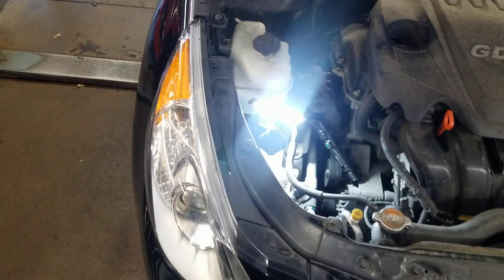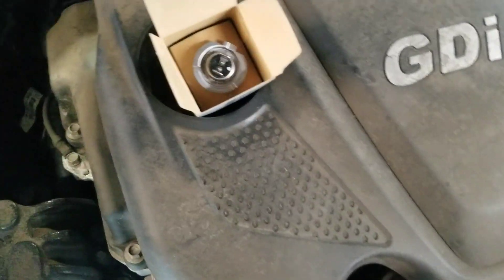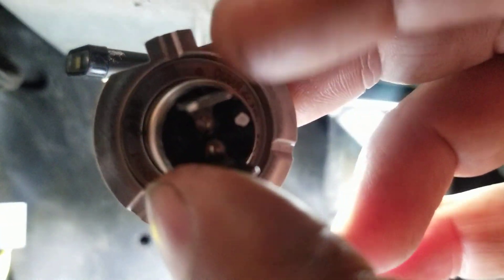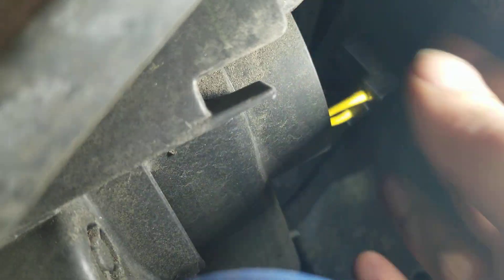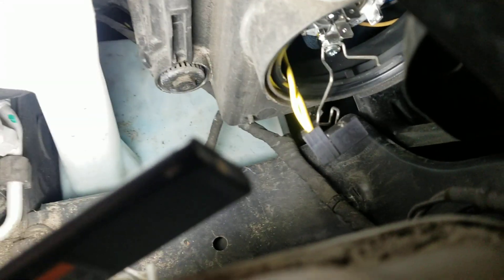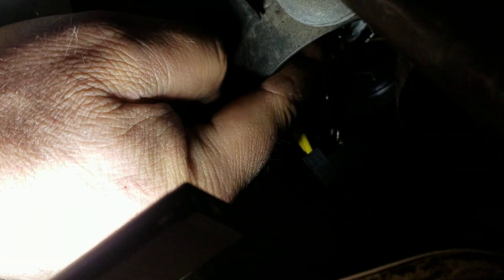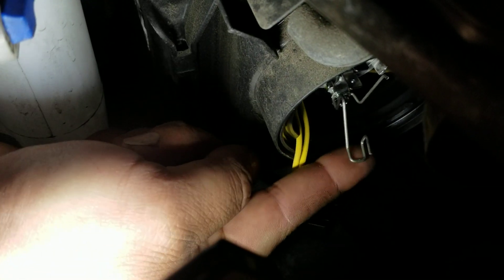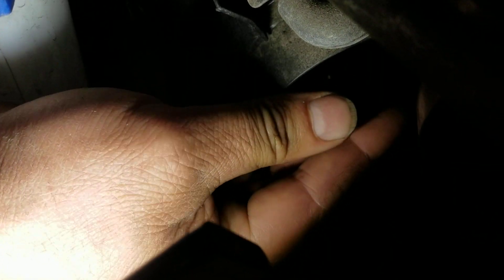how to replace Hyundai head light bulb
many people install these bulbs wrong